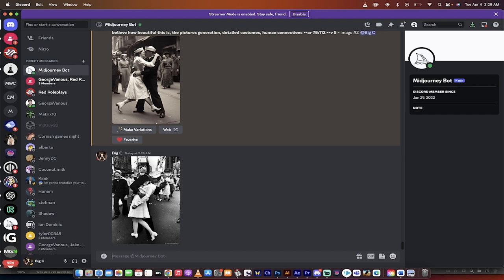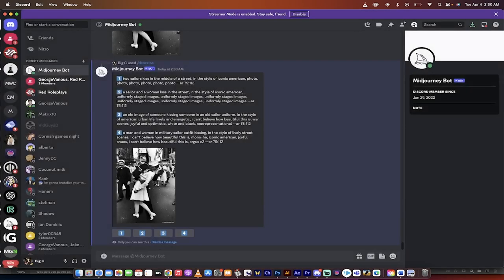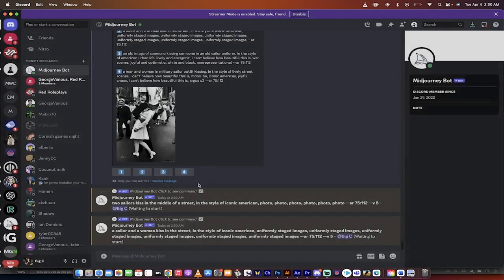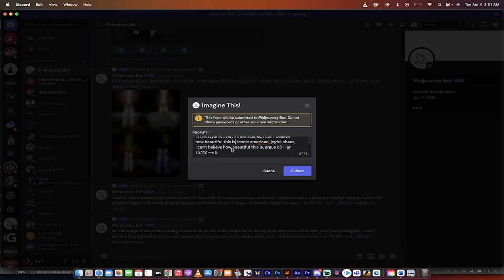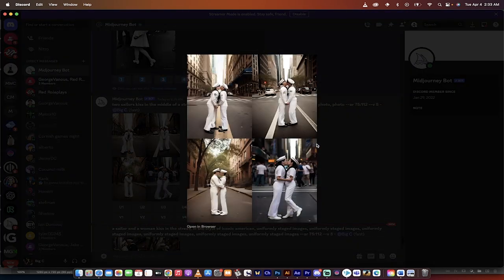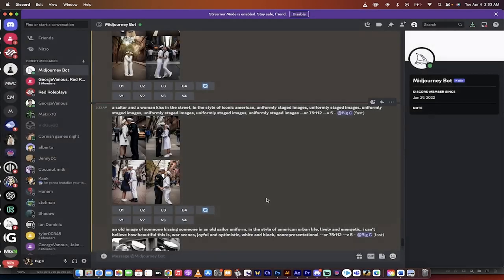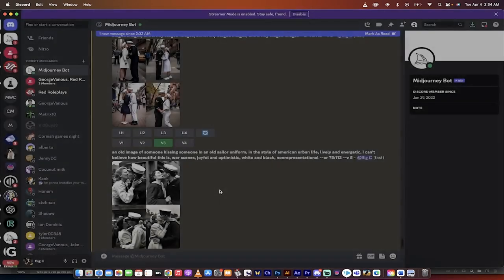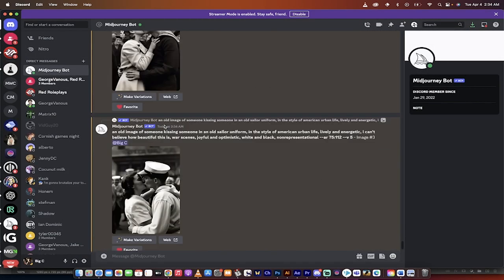Midjourney V5 New "Describe" Feature - Determine What Prompt Was Used and Style Match Any Image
In this video, you will learn how to use a new feature in Midourney Version 5 to reverse engineer, image to text, the prompt for any image or style. By using the "describe" command, you can upload any photo and it will generate a set of prompts that could be used to create an image in a similar style. In this tutorial, the example used is a famous image taken at the end of World War Two, which has become an iconic image of the 20th century.

The video takes you through the process of generating prompts using the "describe" command and how to use the "Imagine this" and "Remix" boxes to make changes to the prompts and generate new images. The video shows you how to select the prompts that you like and create images in black and white or in color.

The video also shows you how to make changes to the prompts by adding or deleting aspects that you like or don't like. This is a great feature that can help you create images in the same style as your favorite photos or art. It's a must-watch for anyone who is interested in art or photography and wants to learn how to create images in the same style as their favorite artists.

/describe" is a new feature in Midjourney V5, a platform that allows users to generate images using artificial intelligence. When using "/describe", users can drag and drop an image and the platform will provide several possible prompts that can be used to generate an image in a similar style.

The feature can be used to reverse engineer the prompt for any style, whether it's a photograph or an artwork. Users can make changes to the generated image using the "Imagine this" box, such as deleting or adding elements and adjusting the aspect ratio.

Once the user is satisfied with the generated images, they can use the "Remix" prompt to make further modifications and generate a final image. Overall, "/describe" is a powerful tool that allows users to explore different creative possibilities and generate unique images.